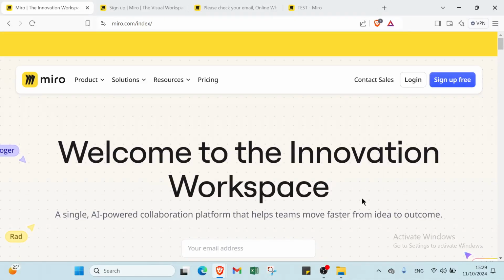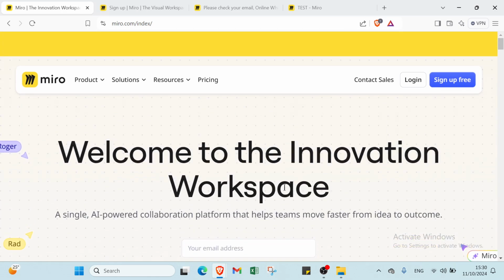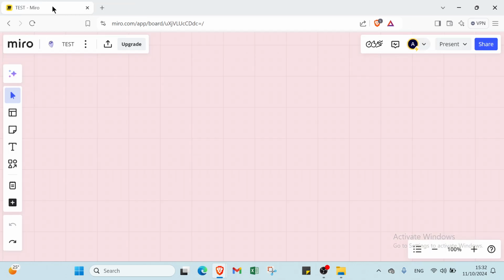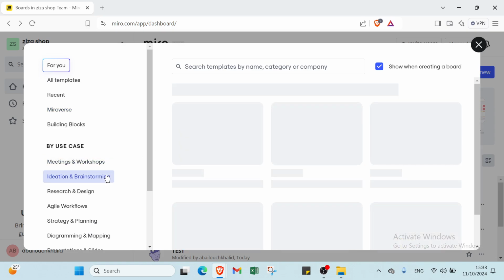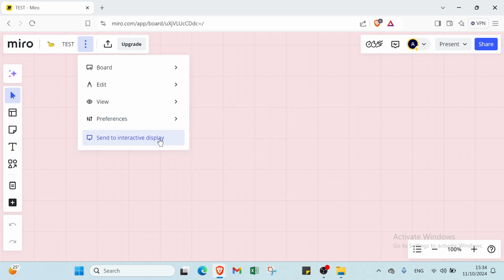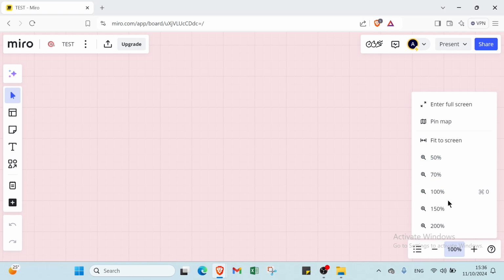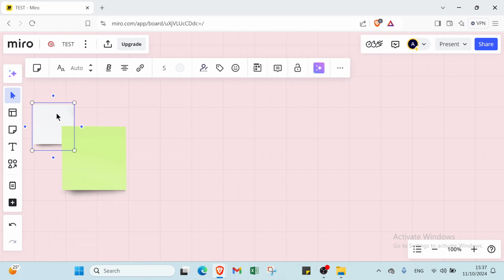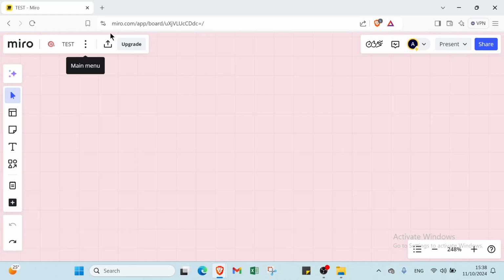How to Use Miro in 2025 : Simple Guide for Visual Project Planning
How to Use Miro in 2024: Simple Guide for Visual Project Planning

in this video we discuss :